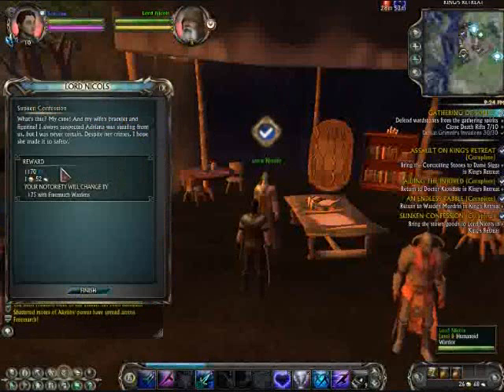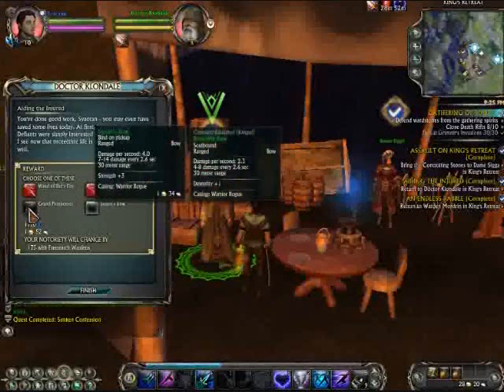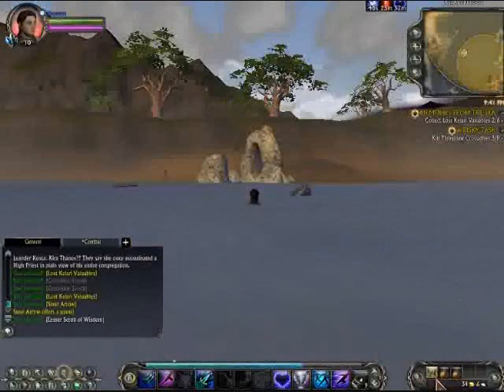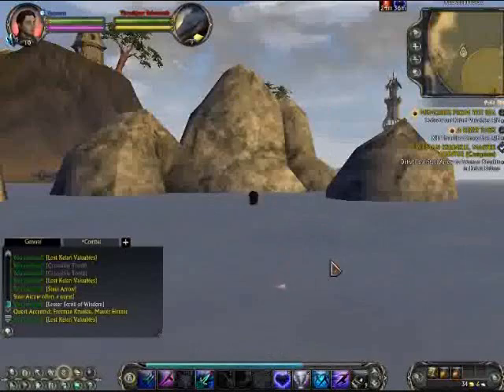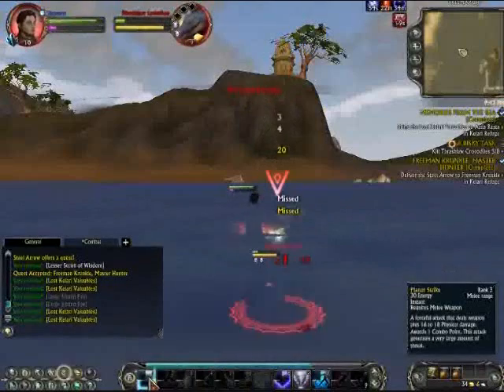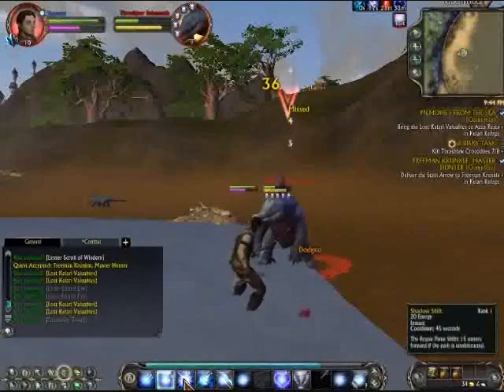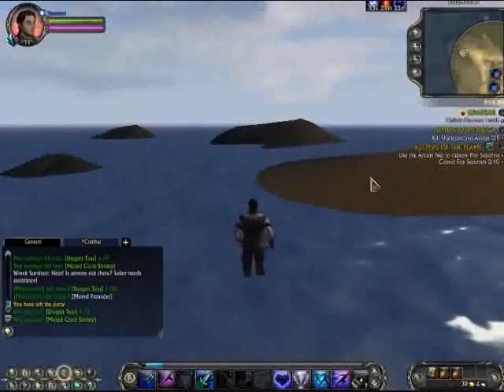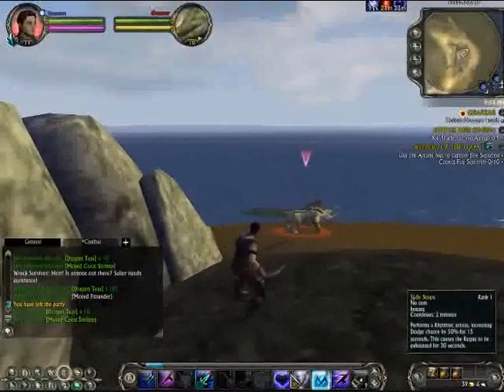RIFT: Part 10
Crocodile hunter